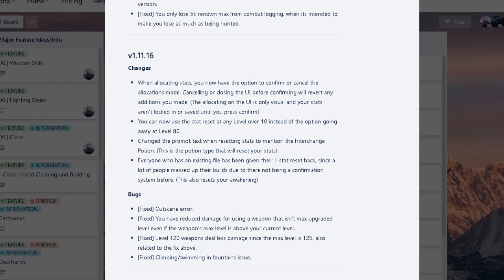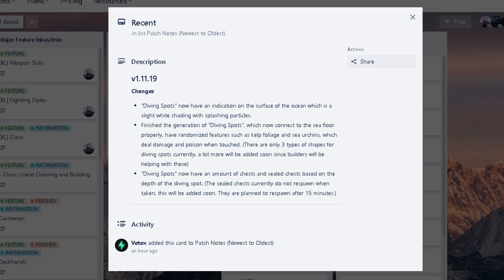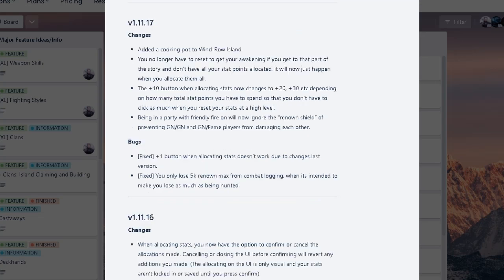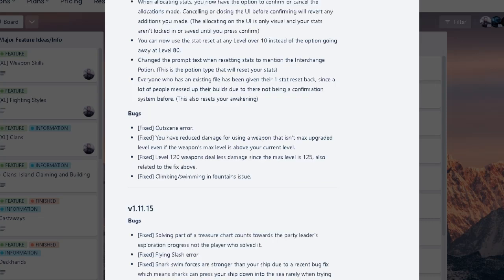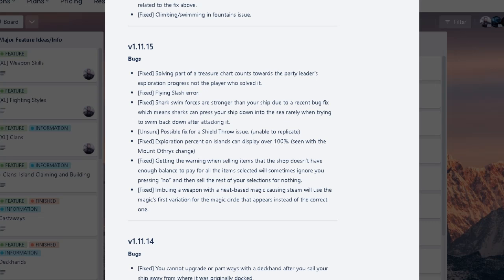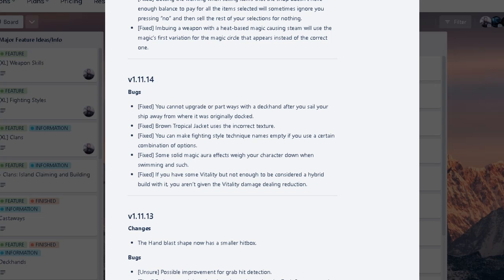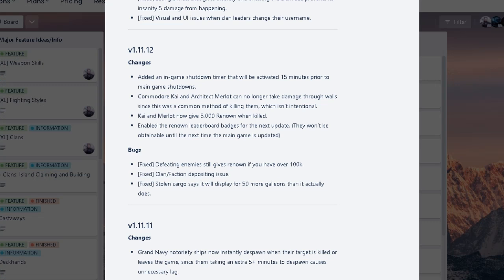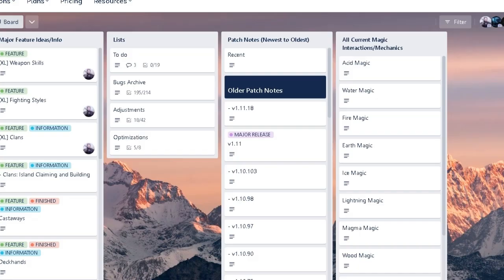Free Stat RESET in 1.12! [Arcane Odyssey]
(Below Tags)